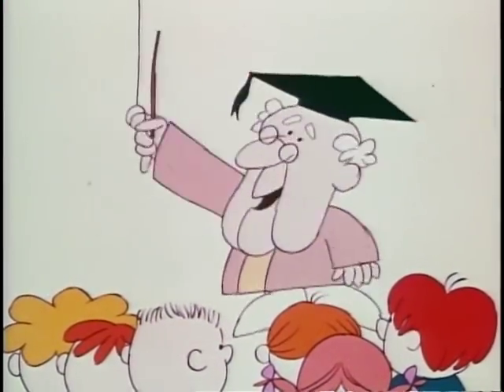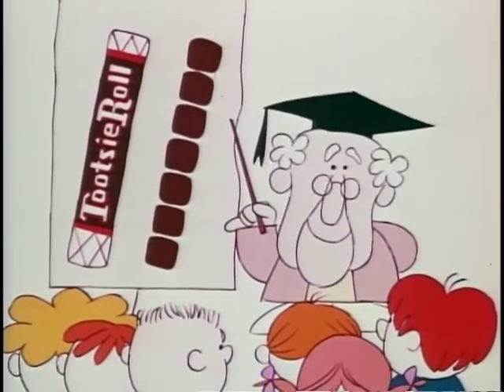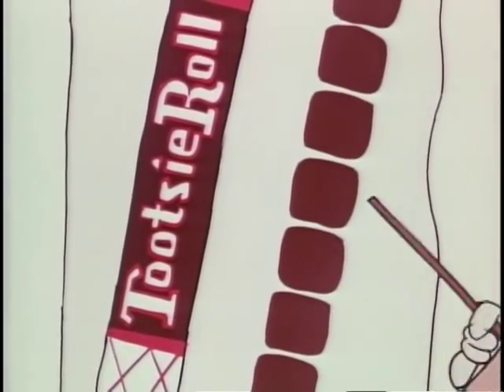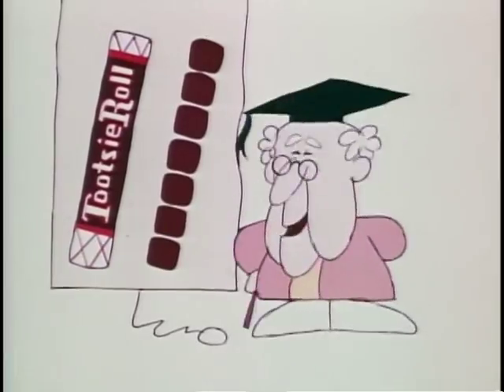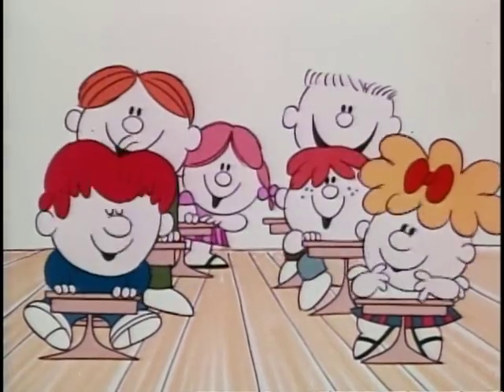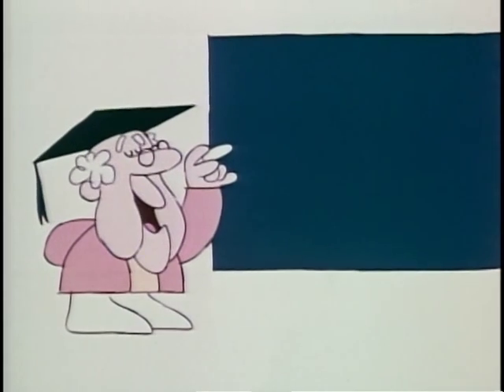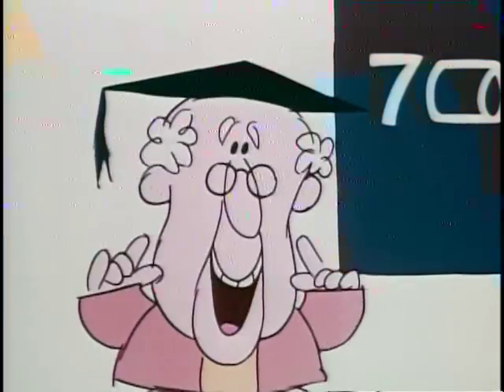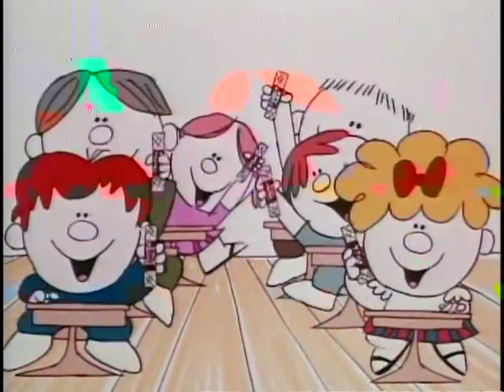Ootsie School (Charlene) - Commercial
Ootsie commercial that breaks down the formula in figuring out how long it takes to eat a Tootsie Roll. Kids can eat candy and learn arithmetic at the same time! "To find how long it takes to eat a Tootsie, multiply its 7 Ootsies by the length of time that one takes you to chew!"